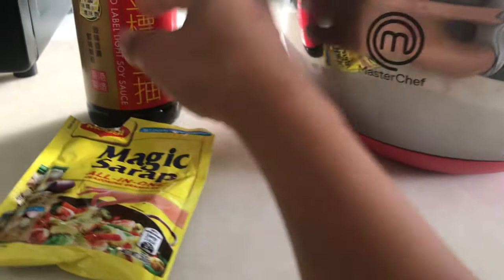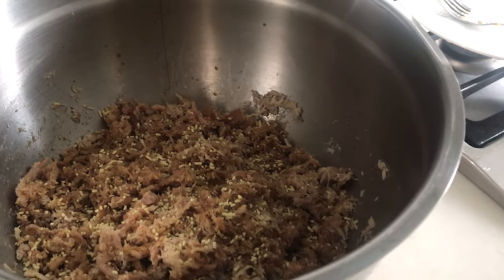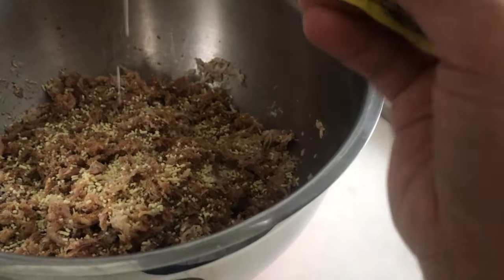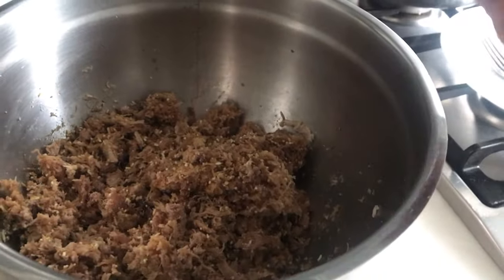3 INGREDIENTS FOR CHICKEN FLOSS